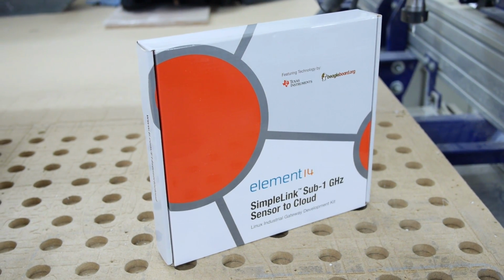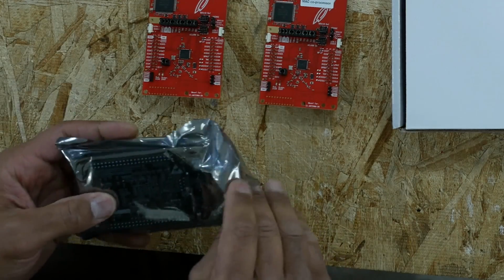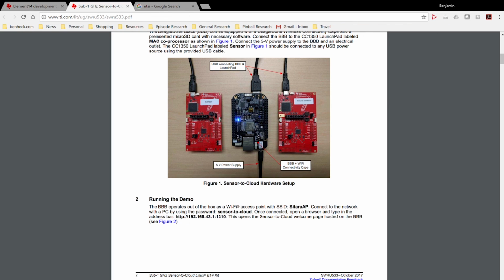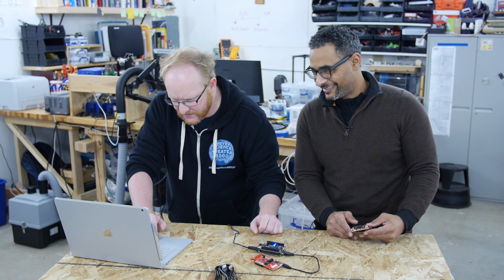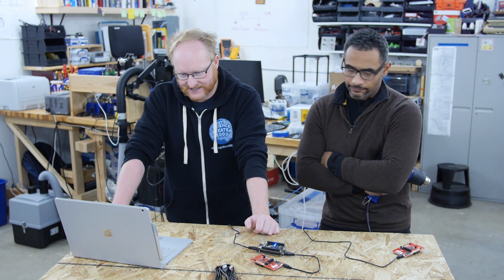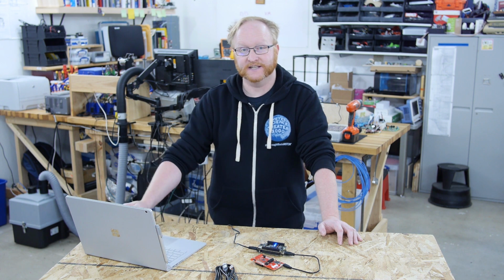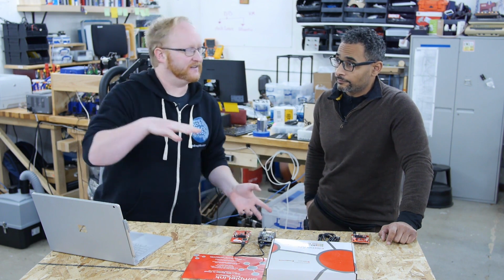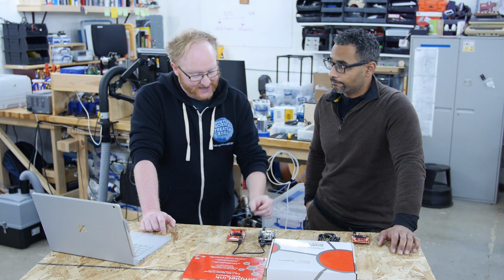Unboxing: Texas Instruments SimpleLink Sensor To Cloud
Ben and Felix do an unboxing of the SimpleLink Sub-1 GHz Sensor to Cloud, a collaboration of element14 and Texas Instruments. Let us know what you think on the element14 community

The SimpleLink Sub-1 GHz Sensor to Cloud is a Linux gateway provides out-of-the box end-to-end solution enabling an easy cloud connection for sending and receiving long-range sensor data while maintaining a robust link.